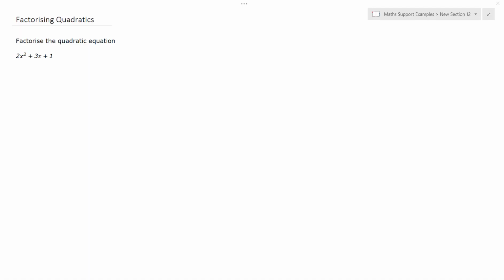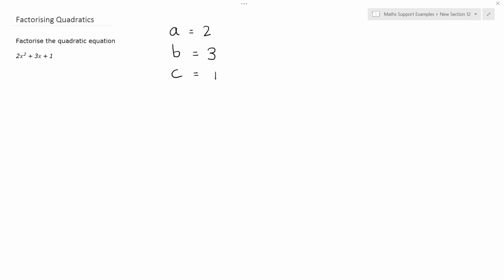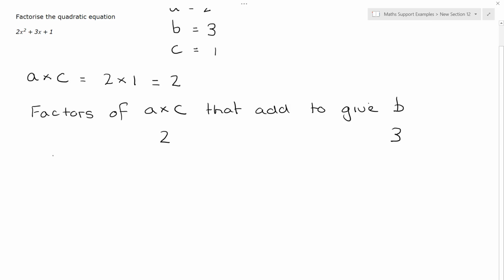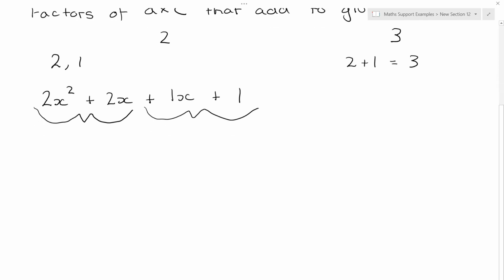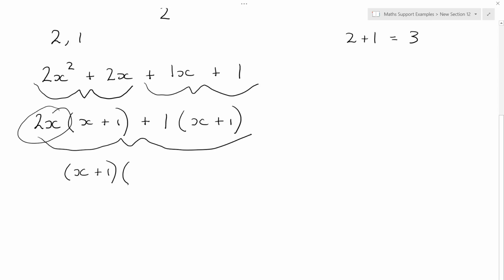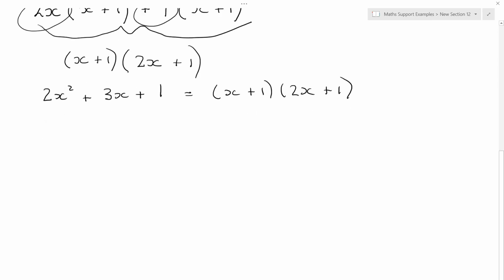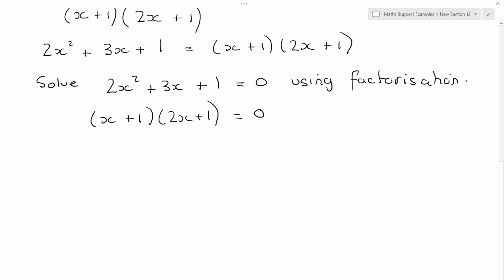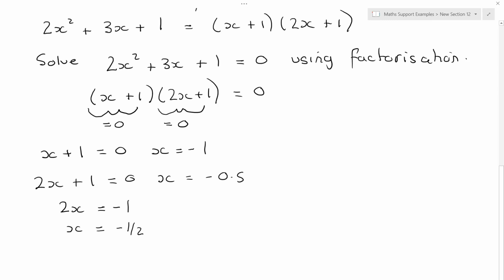Factorising Quadratic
A short video created by Aston Universities LDC to explain how to factorise quadratic equations.